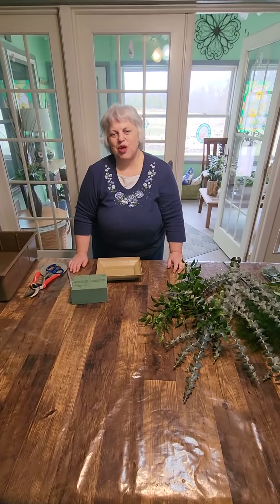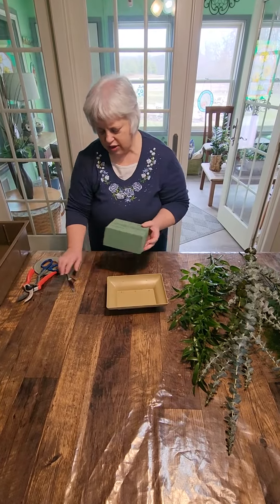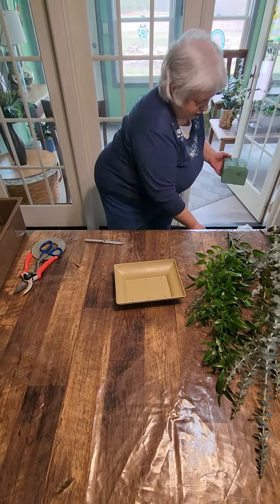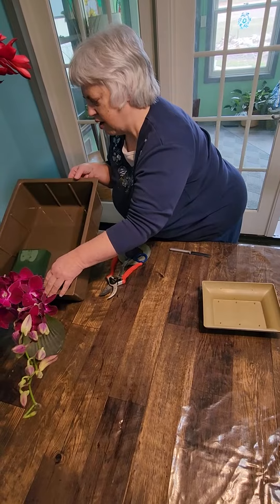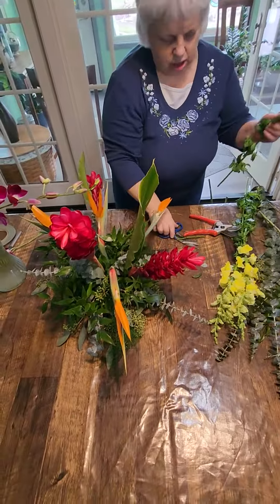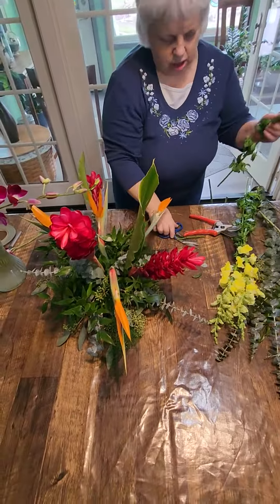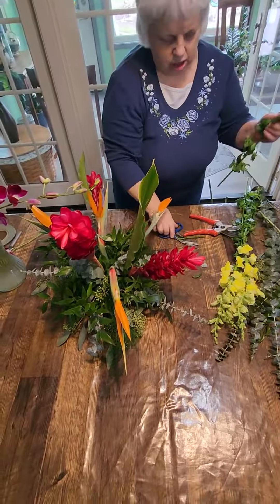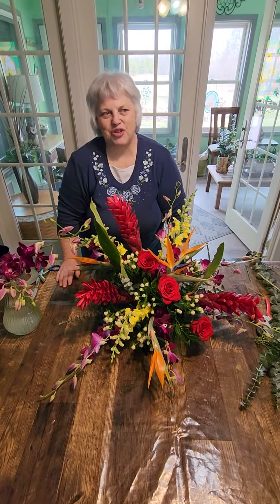Tropical flower arrangement